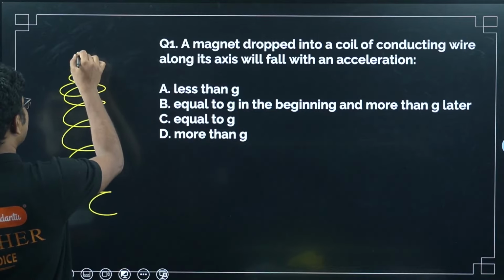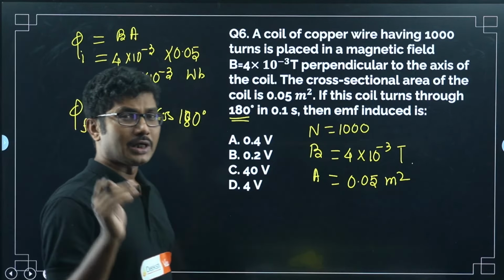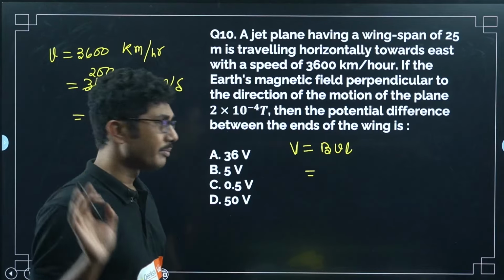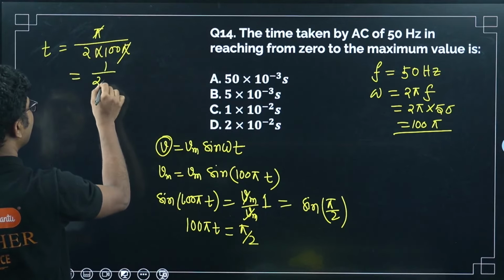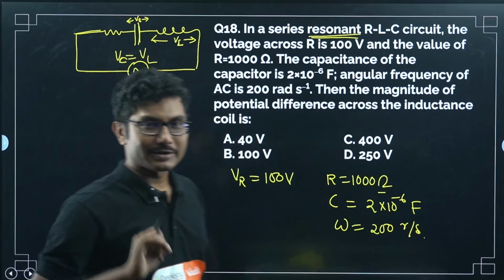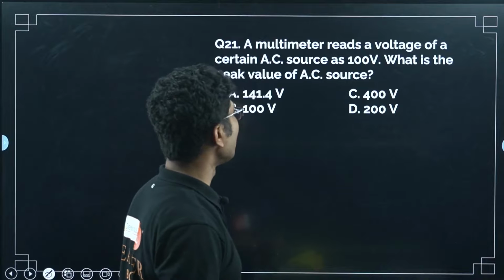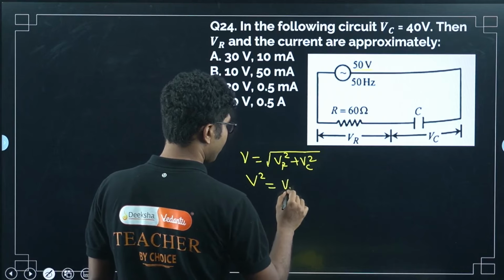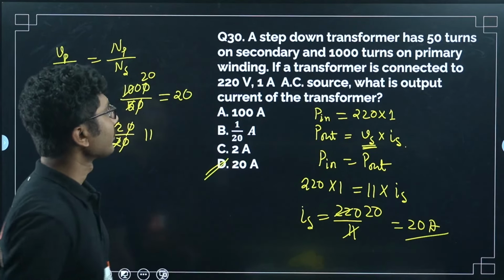KCET 2025 Test Series | KCET Physics Weekly Mock Test 5 Solution